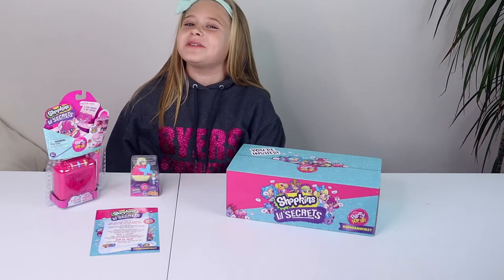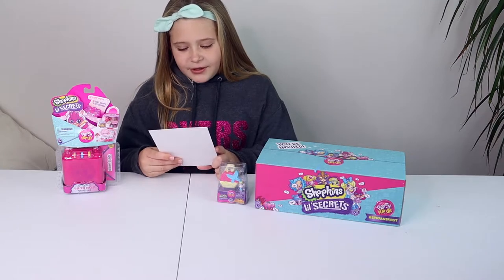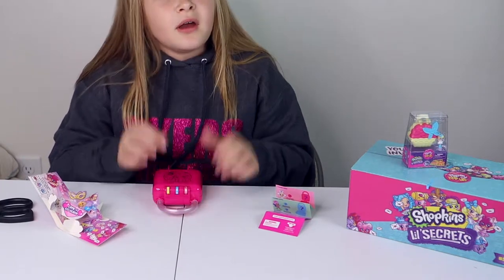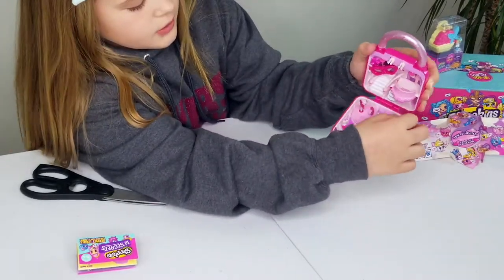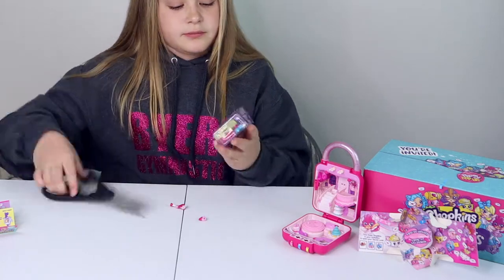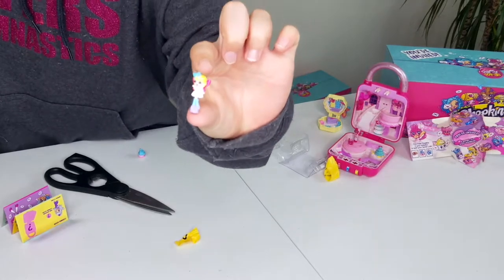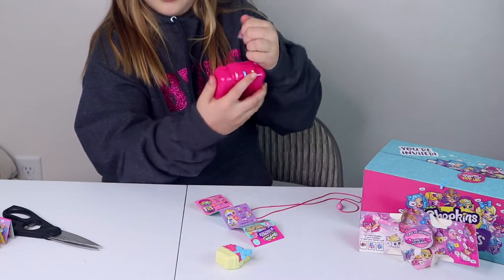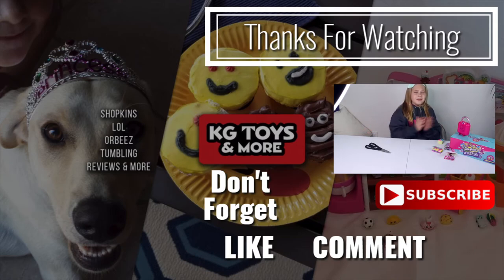Shopkins little secrets lock & Locket Lil Secrets Unboxing Review Part 1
😍 Lil Secrets Shopkins Lockets and Lock Unboxing so fun 😍
Little Mini Shopkins that are tiny miniatures and and each locket opens into a tiny world of its own.

Fan Mail can be sent
KG Toys and More

About This Video:

Is this Tutorial video Kallissa from KG Toys and more will be discussing Shopkins Lil secret locks with a mini shoppies doll inside.  Unboxing of toys and mini shippies dolls with a new world inside or mini toy love shoppies and shopkins lock code is in the directions.  Shopkins locks are fun for girls and shopkins secret locks by horizon group usa.

Toys are donated to charity and KGToys and More fans.